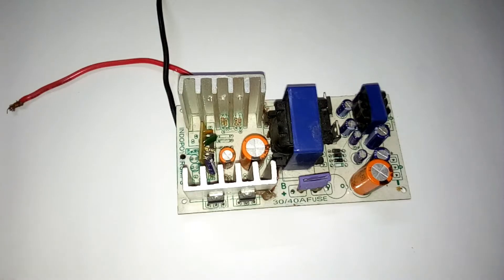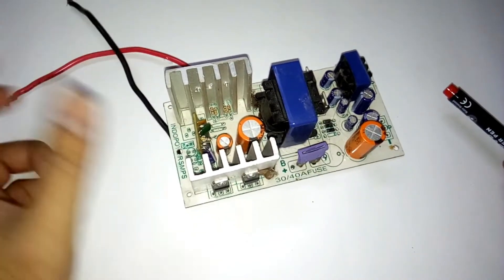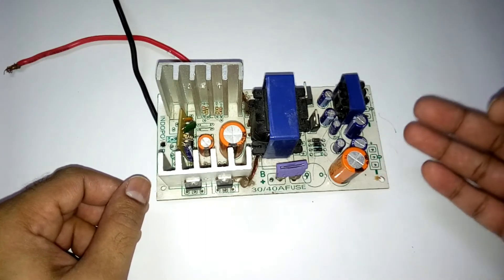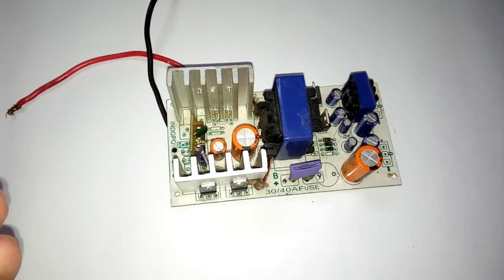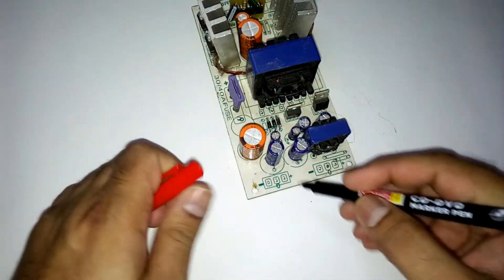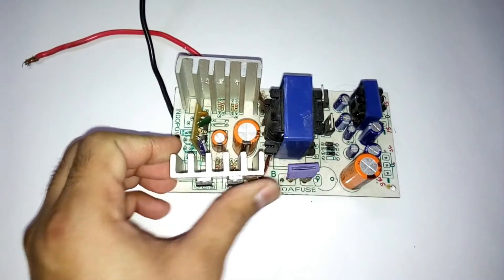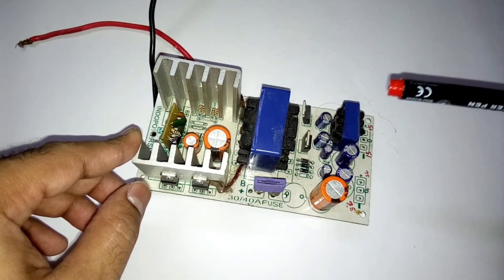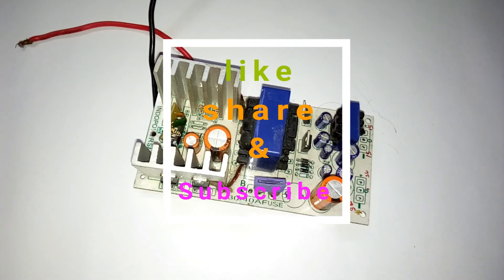Dc to Dc voltage converter for Audio amplifier